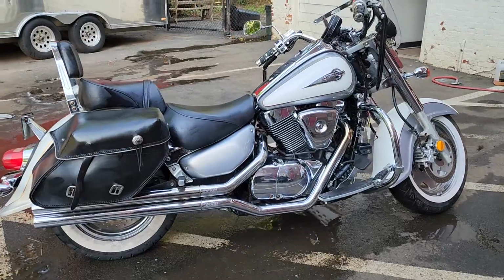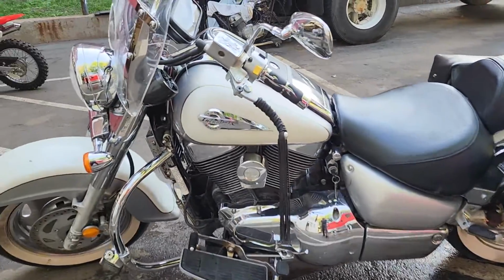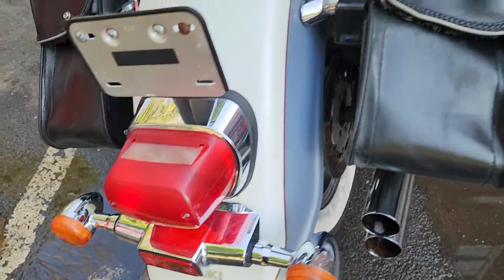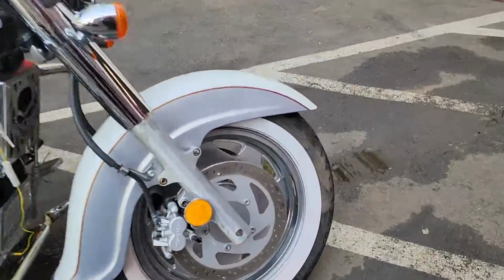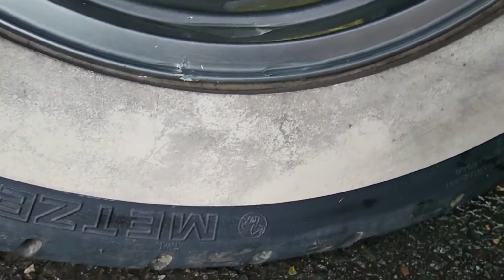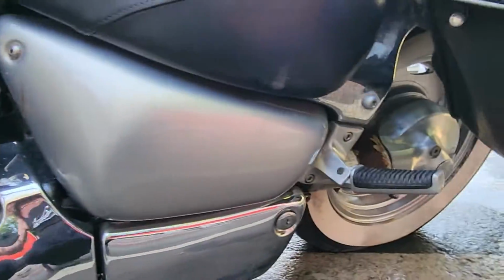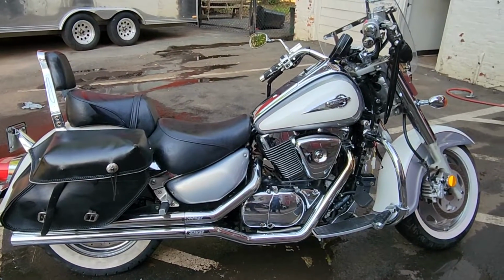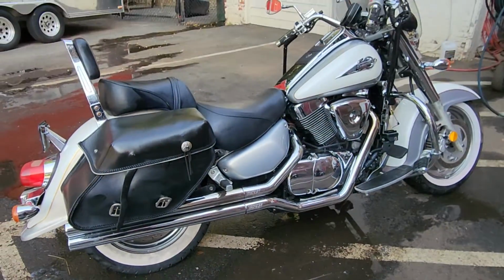AFTER; NOW A SHINY BARN FIND! THANKS TO MOTUL MOTO WASH!